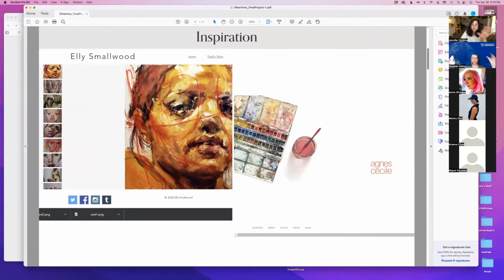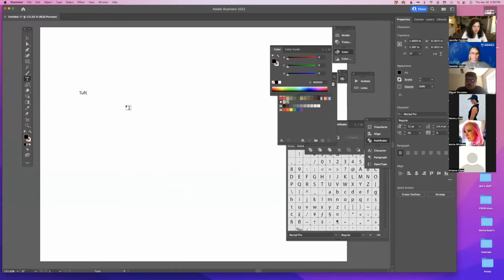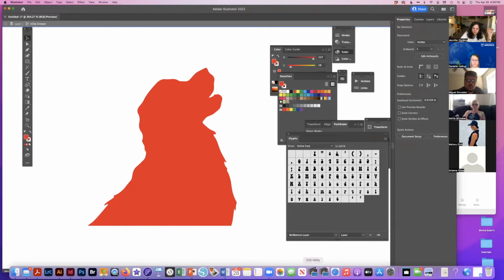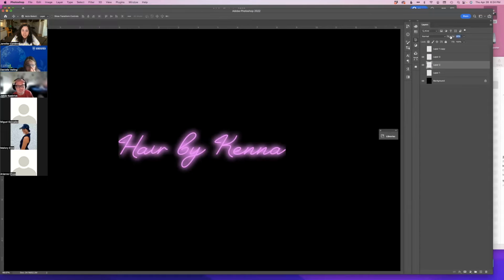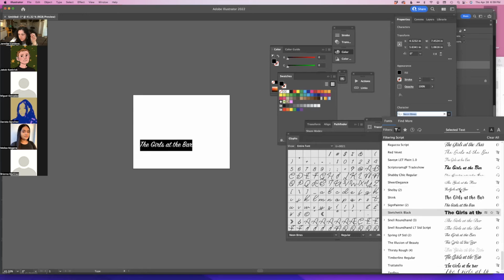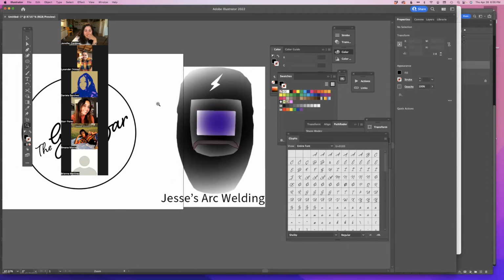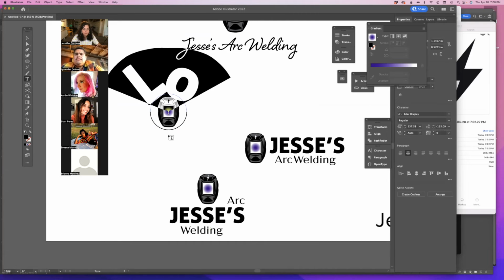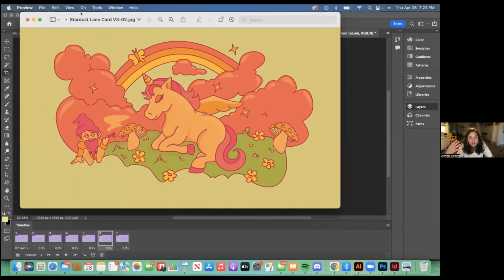live class 4 28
This class session we go over each classmates final project concept and some how-to for executing those ideas.